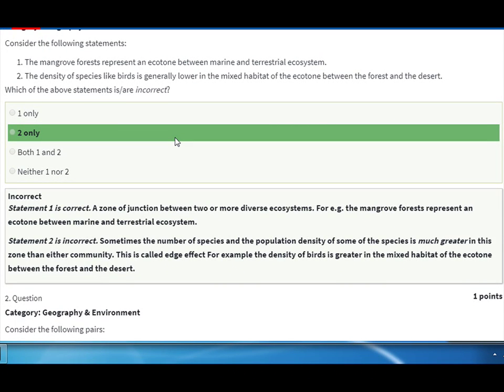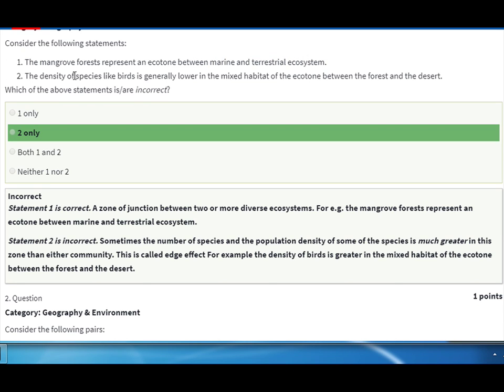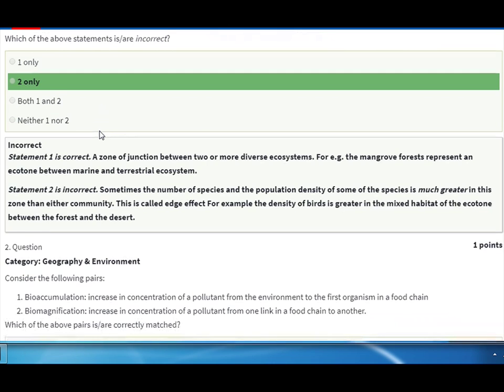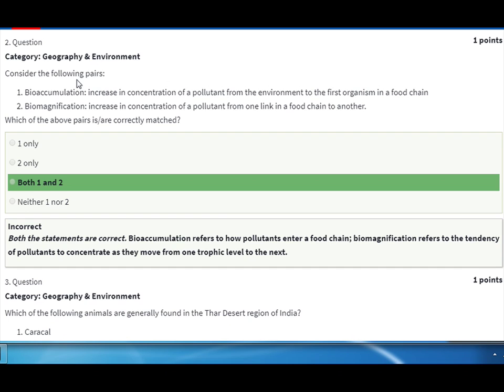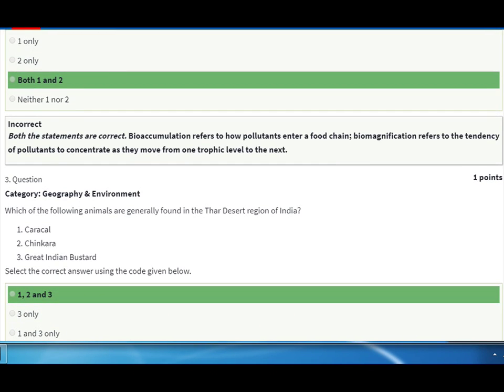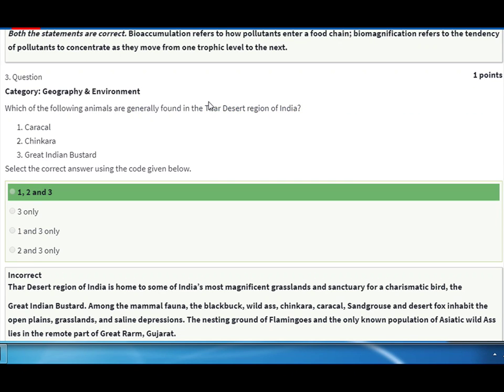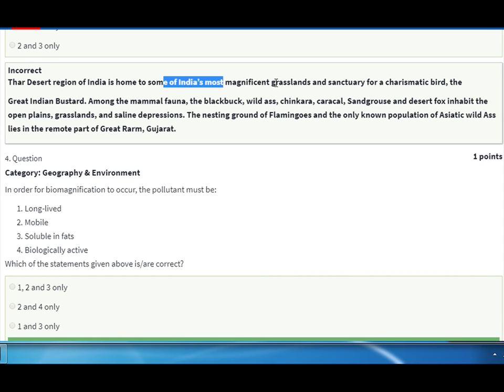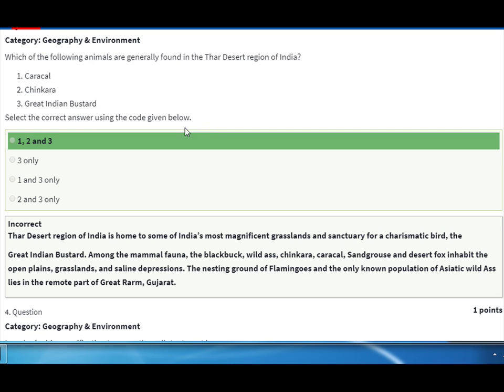Daily Quiz: UPSC Prelims Marathon – November